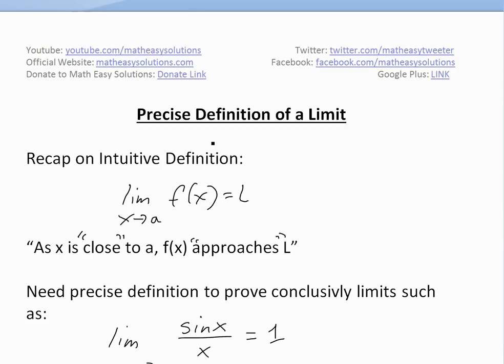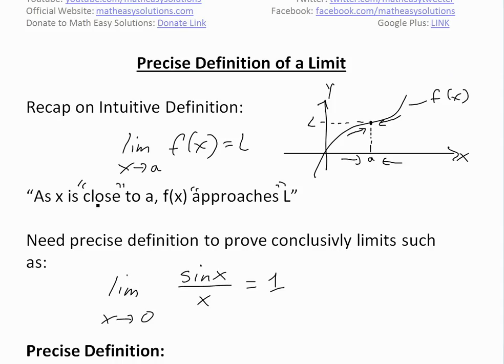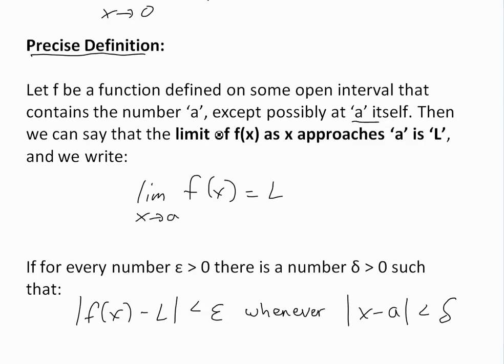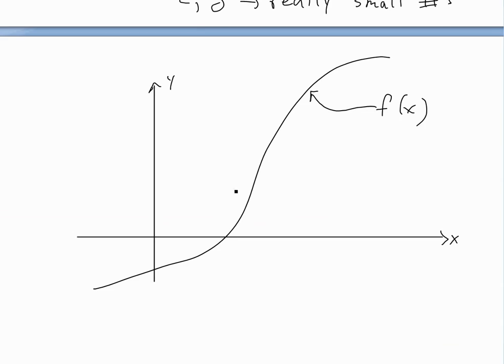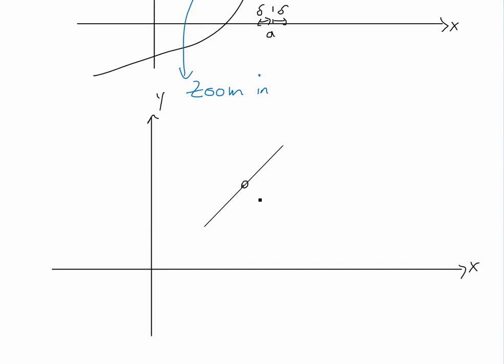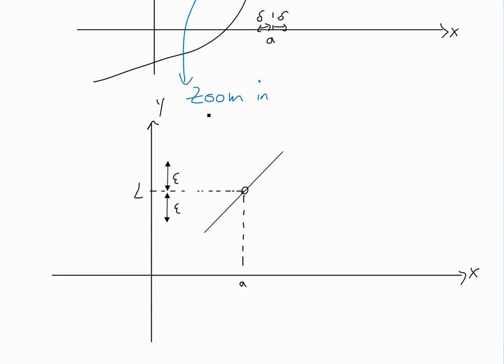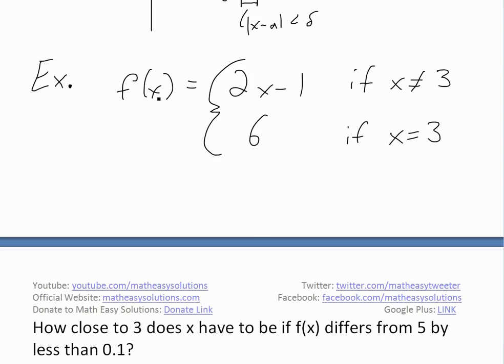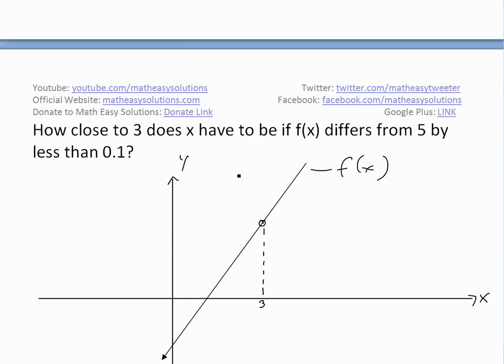Precise Definition of a Limit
In my earlier videos I went over limits and limit laws but through a intuitive definition that used subjective terms such as "close to a" but that is not good enough to prove conclusively some limits especially limits that don't have the direct substitution property. In this video I go over the precise definition of a limit as well as going through a simple example to better illustrate it. This concept is more abstract and complex but it is necessary to make defining the limit more concrete. This is very important to understand as it is the building block for calculus so make sure to watch this video!